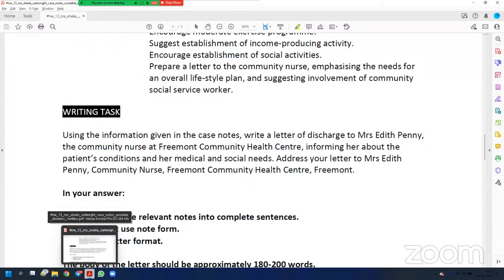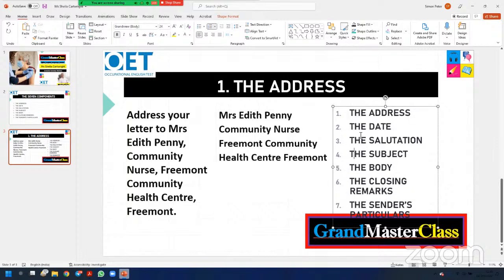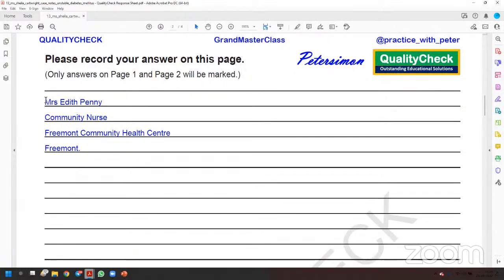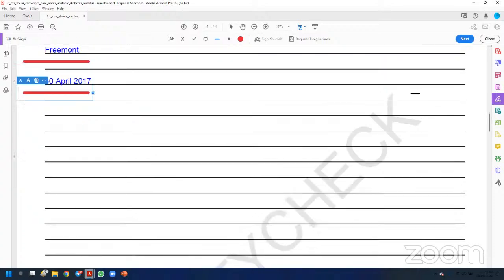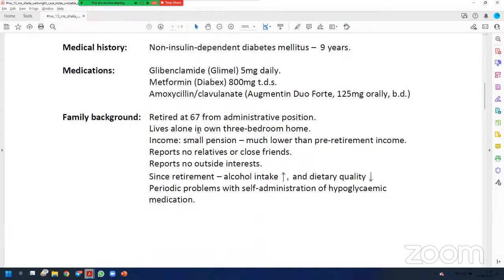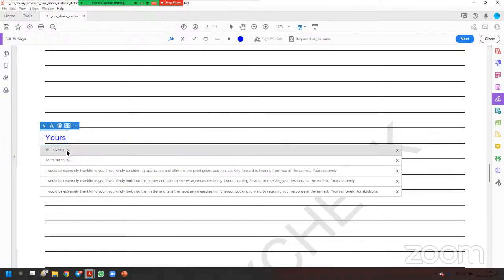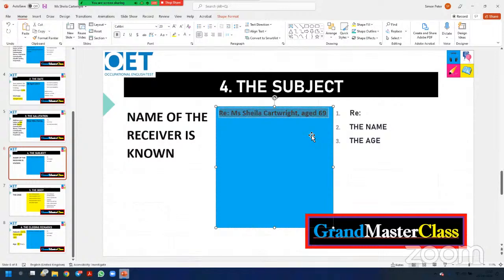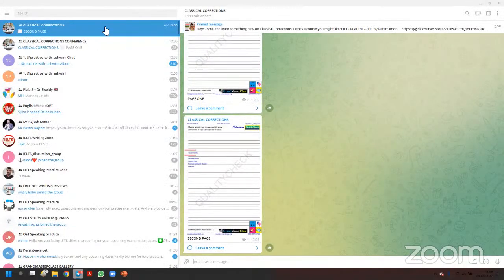nw_13_ms_sheila_cartwright_case_notes_unstable_diabetes_mellitus_online_session